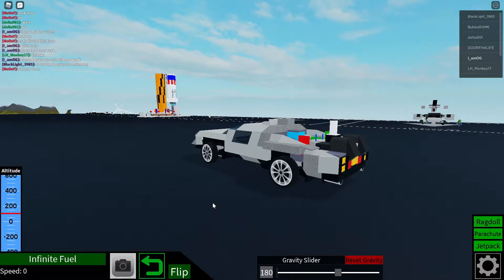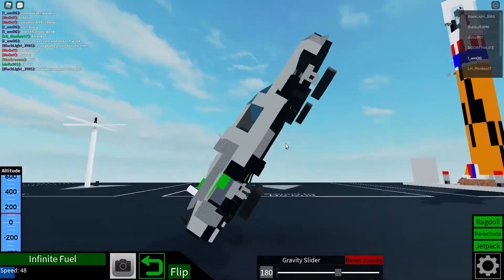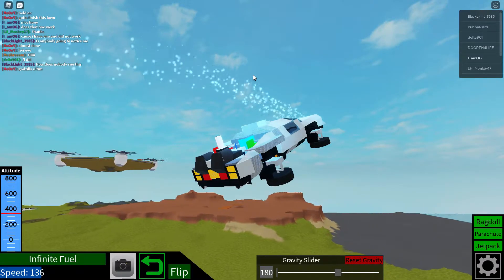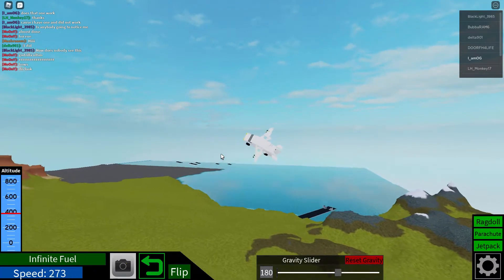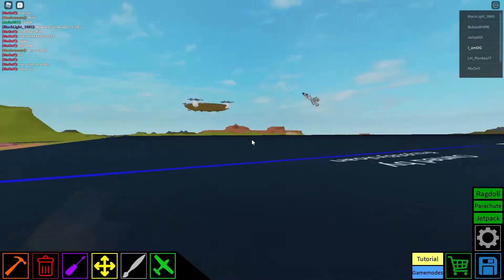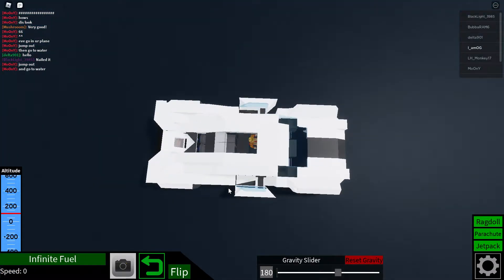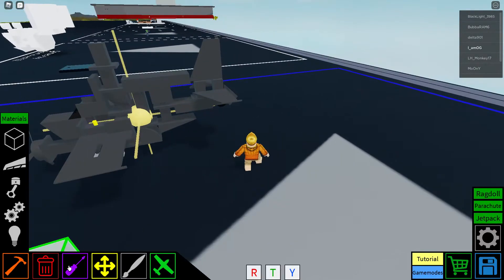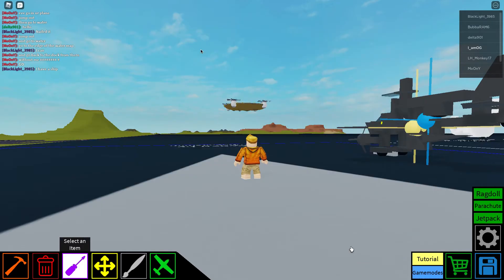Showcasing some of my builds (pt 2)